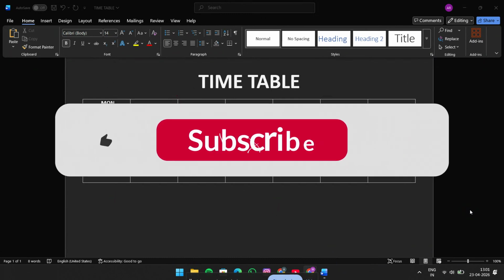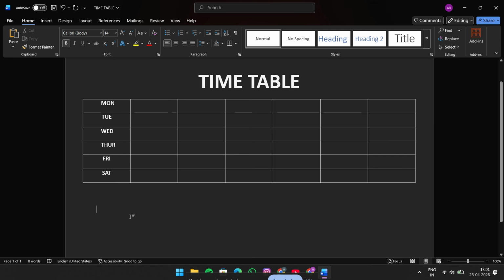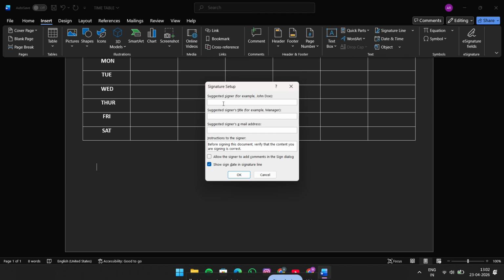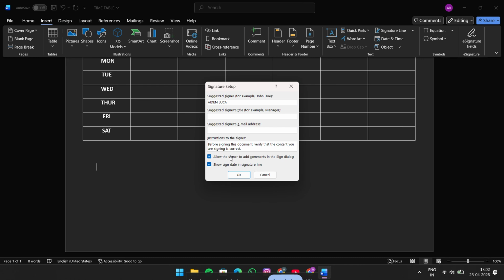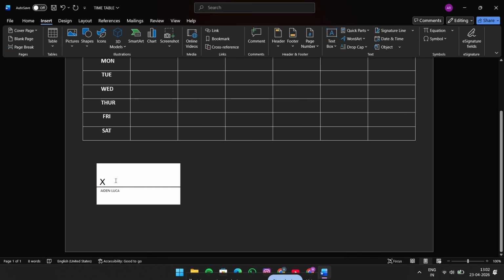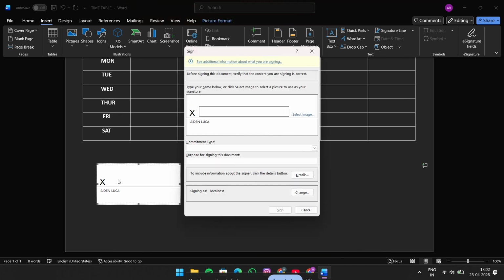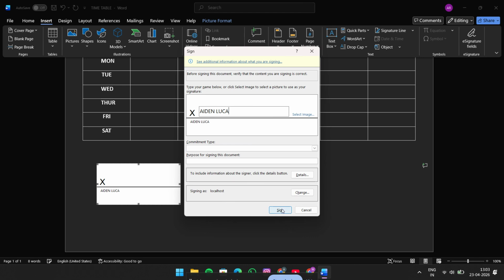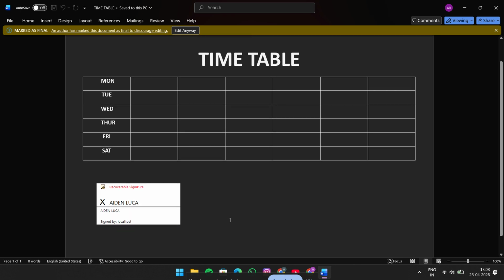How To Use E-Signature In Microsoft Word (Easy Step-By-Step Guide)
Learn how to use e-signature in Microsoft Word with this simple step-by-step tutorial. Create a signature line, set up signer details, and sign documents professionally in Word.

🕚Timestamps:
0:00 Introduction
0:15 Place The Cursor For The Signature Line
0:34 Insert Microsoft Office Signature Line
0:58 Fill In Signature Setup Details
1:32 Choose Signature Options
1:52 Double-Click To Sign The Document
2:18 Final Tips And Recap

✍️What You'll Learn In This Video:
• How To Insert A Signature Line In Microsoft Word
• How To Set Up Signer Name, Title, And Email
• How To Enable Comments And Sign Date Options
• How To Sign A Document Using E-Signature Tools
• How To Create Professional Digital Signing Workflows

💡Pro Tips:
• Finalize your document before adding the signature line
• Use the sign date option for better record keeping
• Double-check signer details to avoid errors
• Keep the signature line near the end of the document for clarity
• Use a digital ID if your workflow requires higher authentication